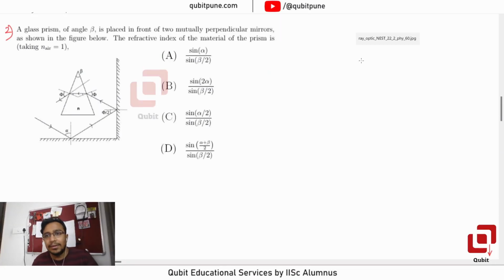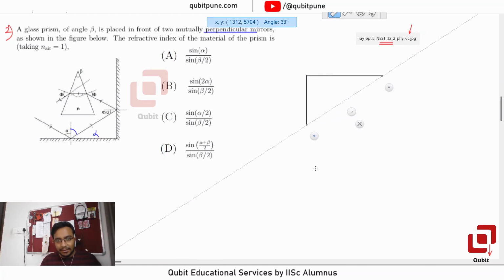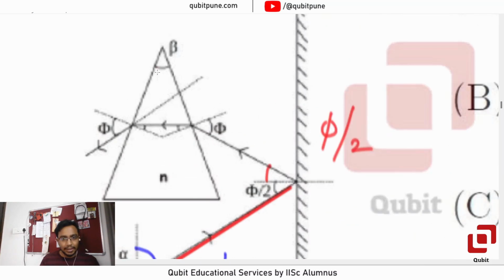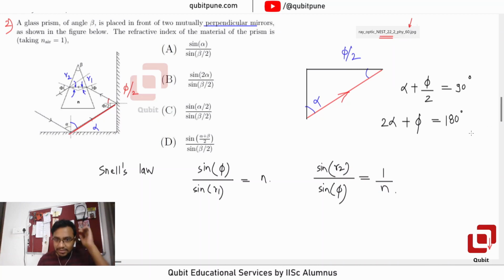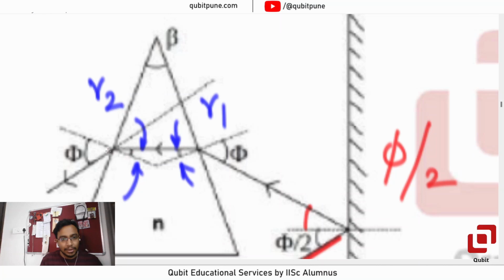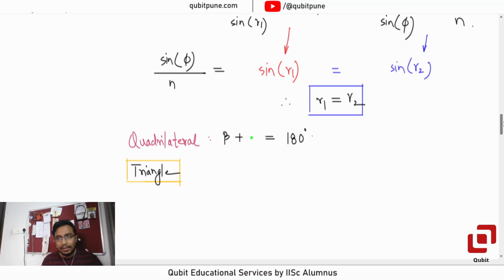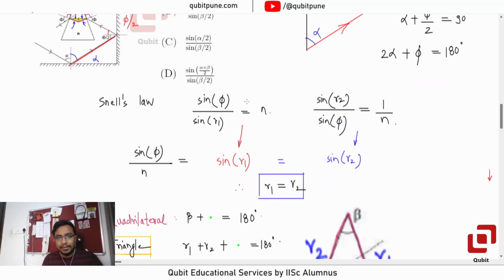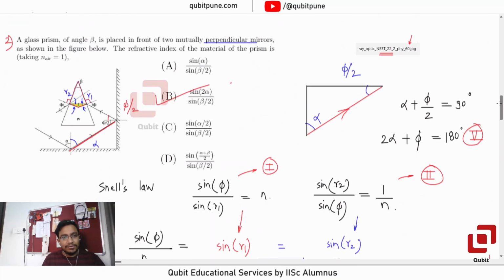NEST 2022 Shift 2 Physics Q60